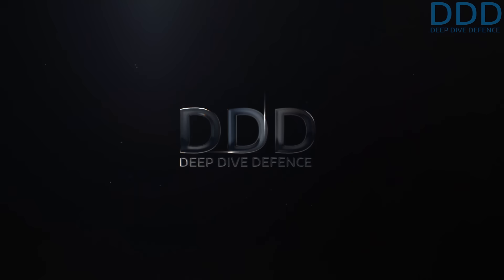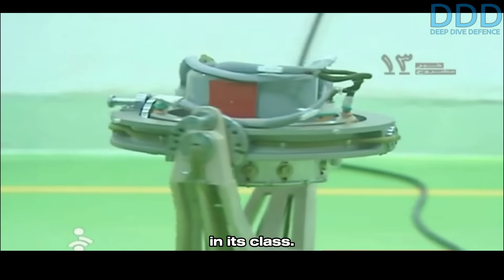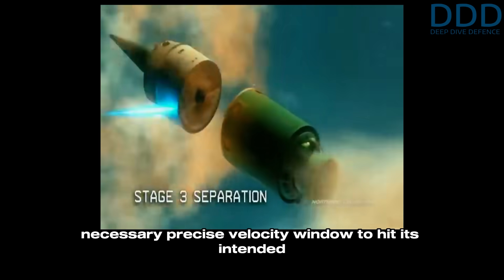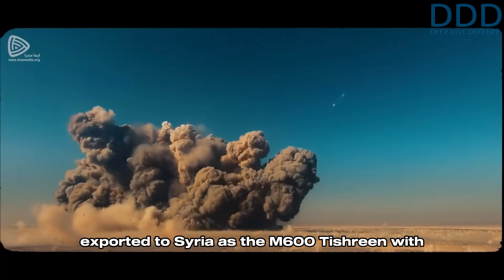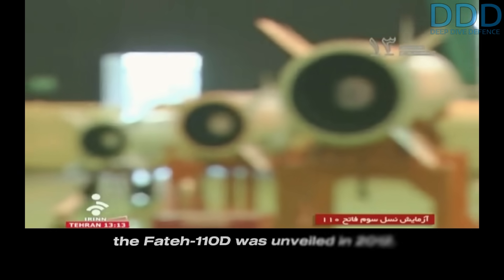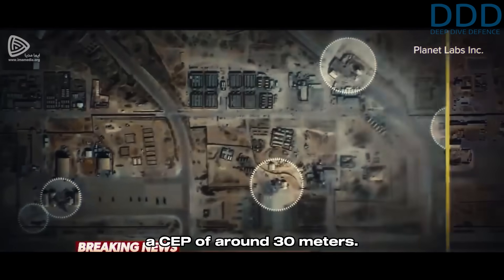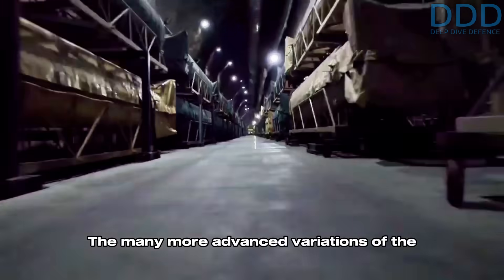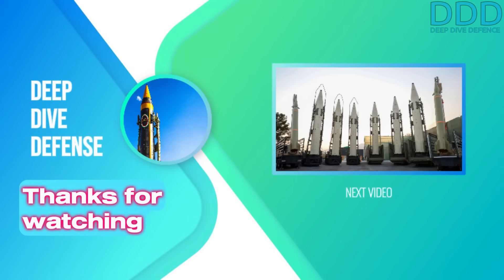Menace to U.S. bases in the Middle East: Iran's Fateh-110